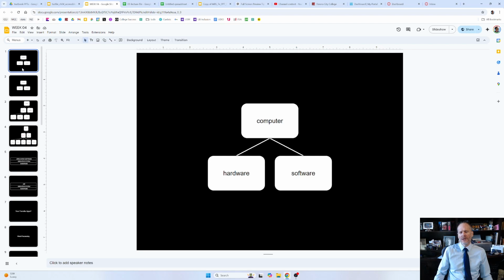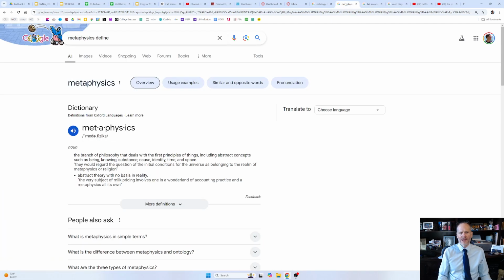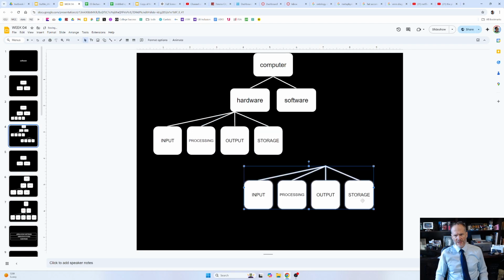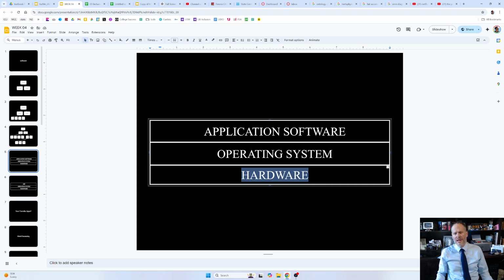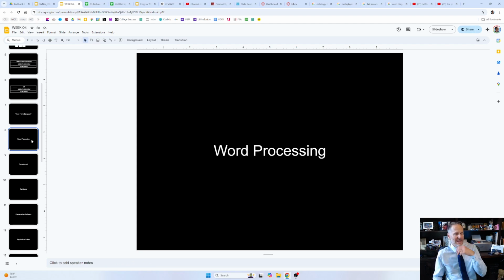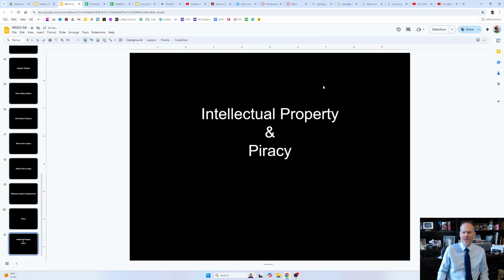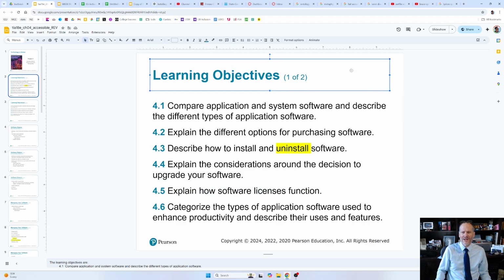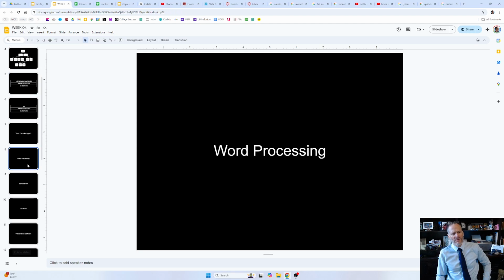Mastering Software Essentials: From Application Types to Productivity Tools – A Complete Overview 4a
In this video, we explore the fundamental concepts of software, diving deep into the differences between application and system software, and discussing various types of application software that enhance productivity, such as word processing, spreadsheets, and databases. We also cover key considerations for purchasing, installing, and upgrading software, as well as the importance of software licenses. Additionally, we'll explore specialized software used in small and large businesses, multimedia creation, and educational purposes. Whether you're a beginner or looking to refine your understanding, this comprehensive guide will equip you with the knowledge you need to navigate the world of software effectively.